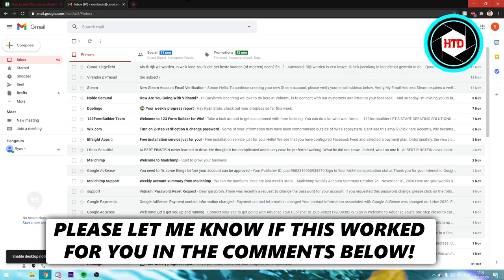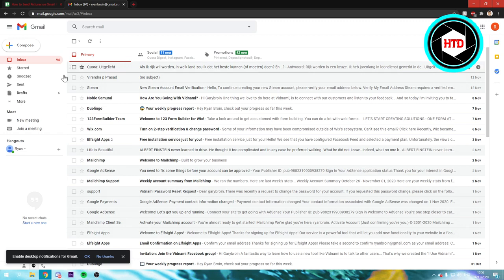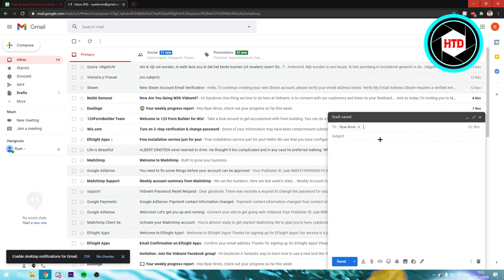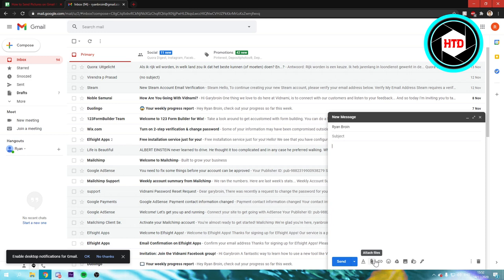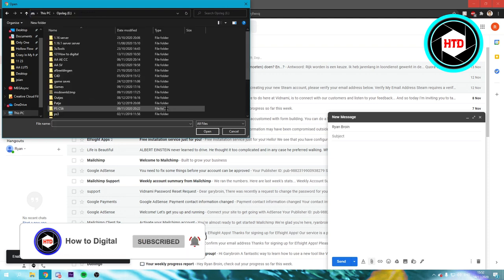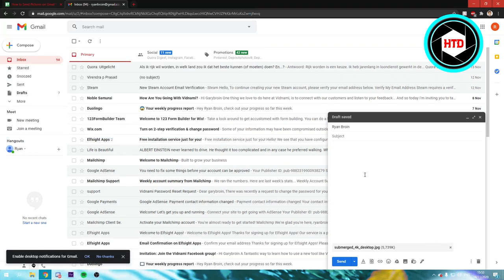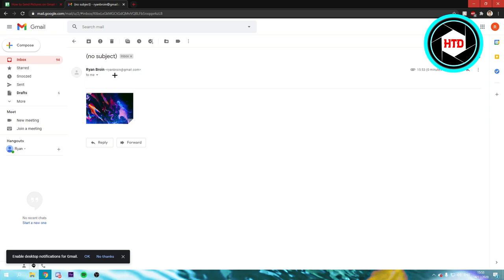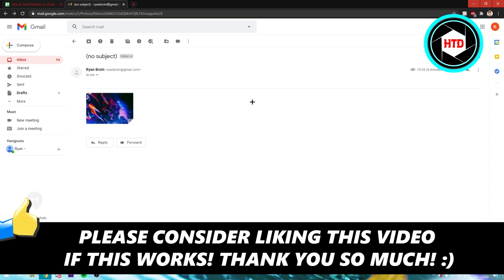How to Send Pictures on Gmail (PC/LAPTOP) 2021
Learn How to Send Pictures on Gmail (PC/LAPTOP)

In this video I show you how you can send pictures on gmail.